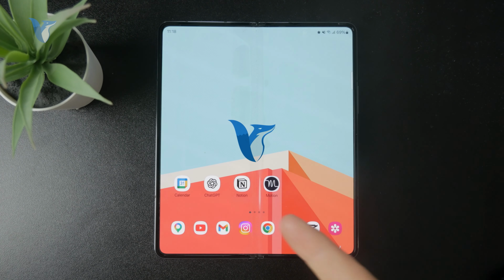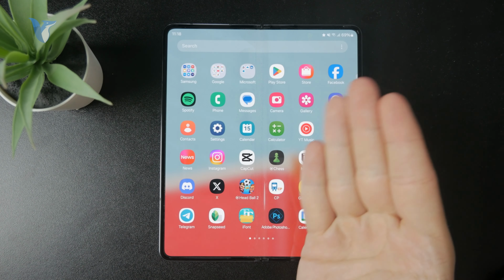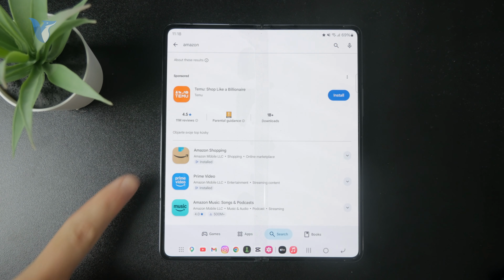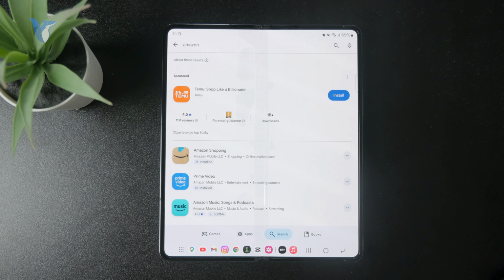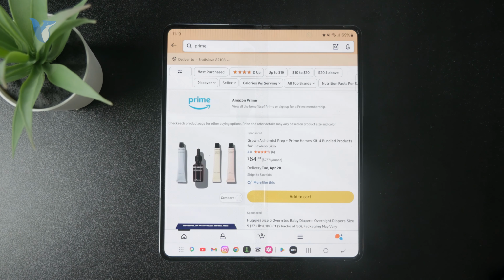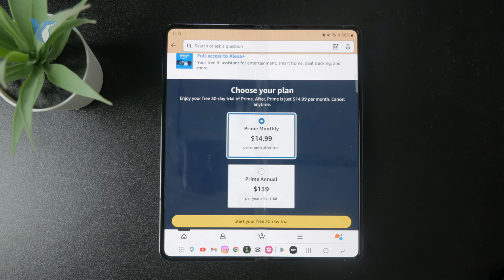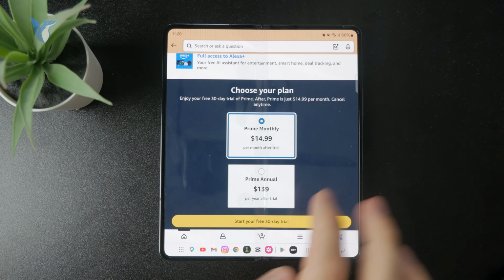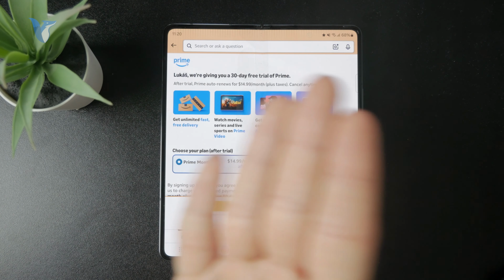How to Subscribe Amazon Prime in Android (tutorial)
This step-by-step tutorial shows you how to sign up and manage your membership in just a few taps.